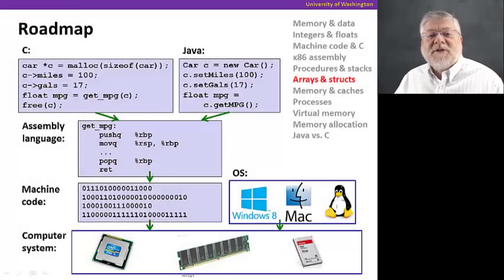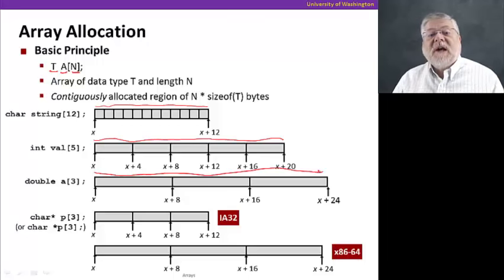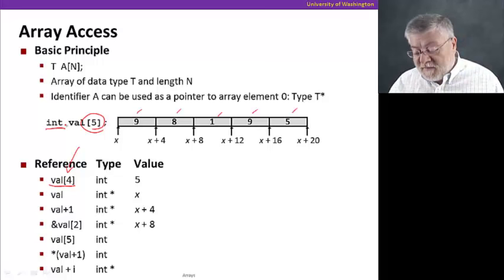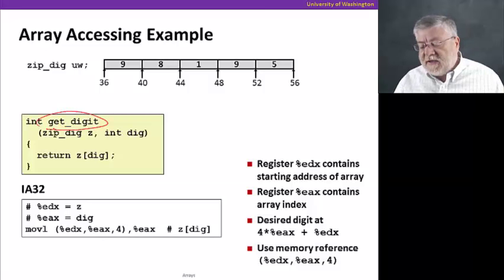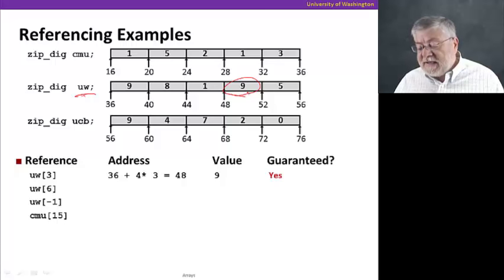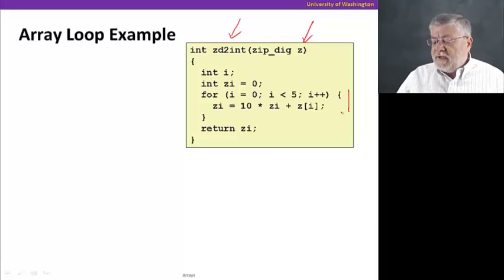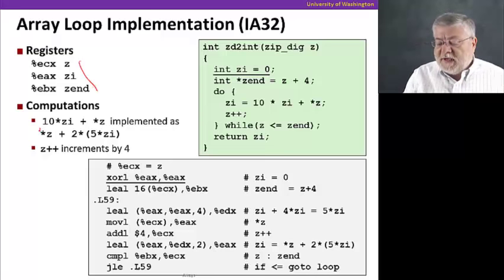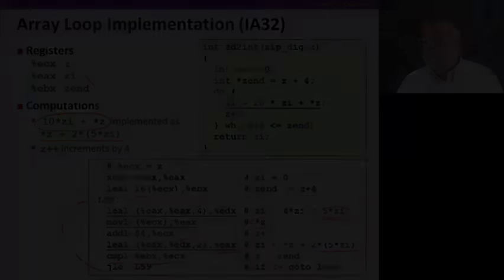Arrays & Structs, Video 1: Arrays in C